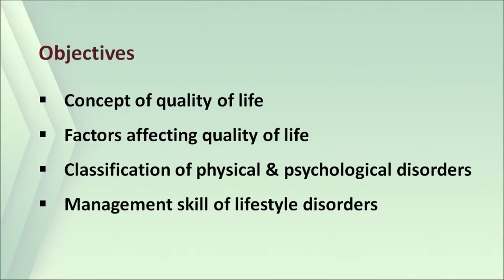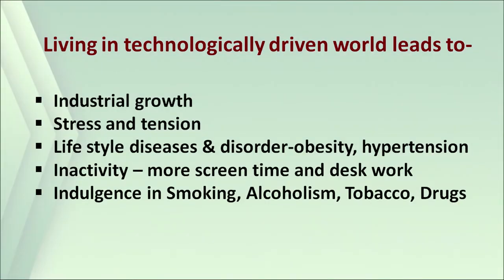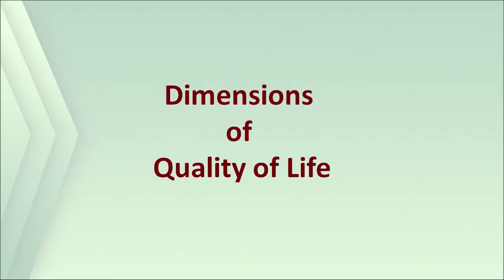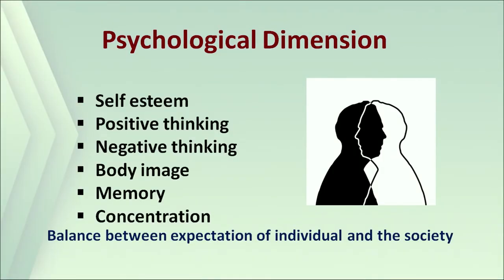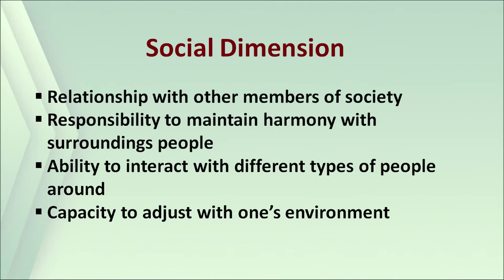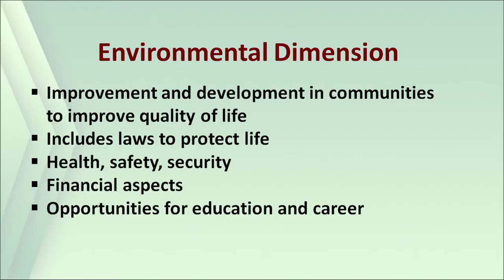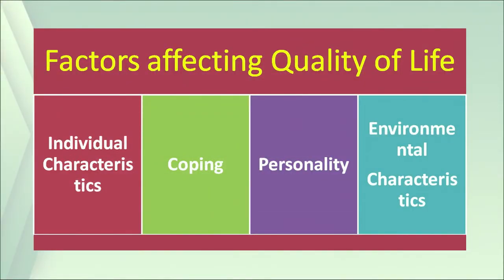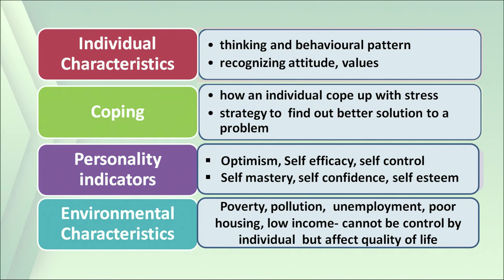Lesson - 11 : Awareness of Lifestyle Disorders Part -1